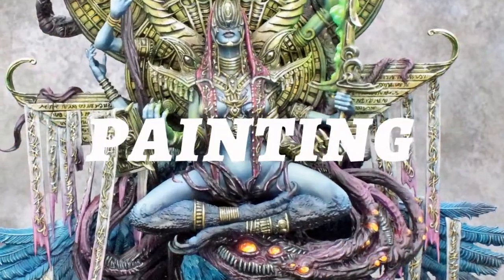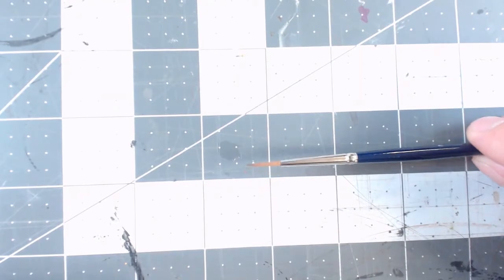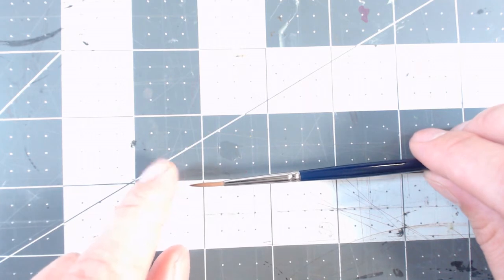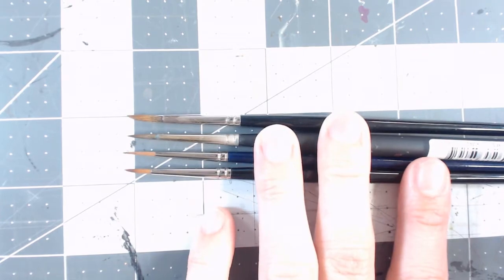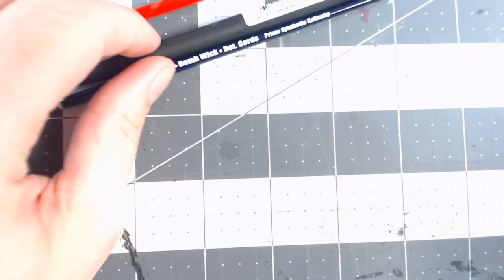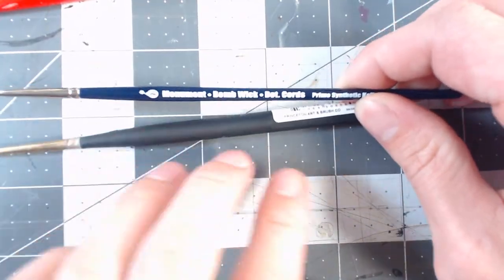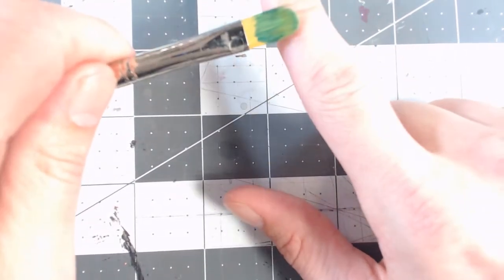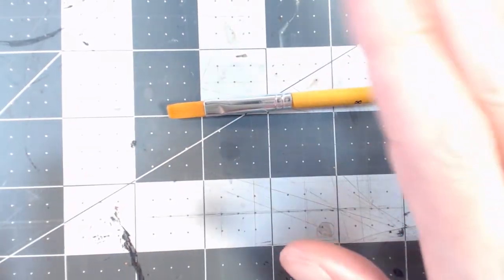Painting Basics: Brush Selection & Care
Today we look at what to look for in a mini painting brush & a little bit of how to care for them.  This is not a sponsored video, the products that I recommend are the ones that I have found that I like best over my years of painting.

Cheap Brushes

Brush Cleaner